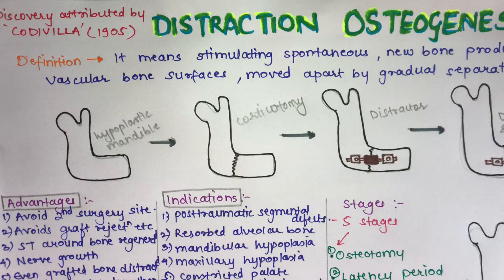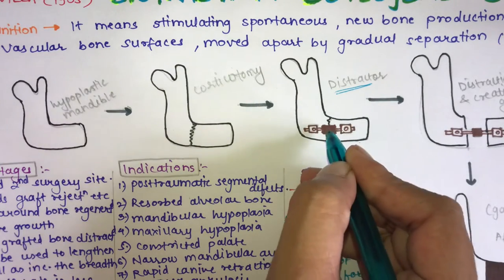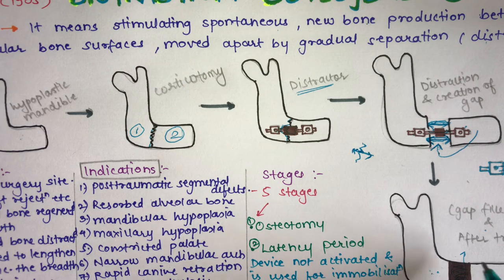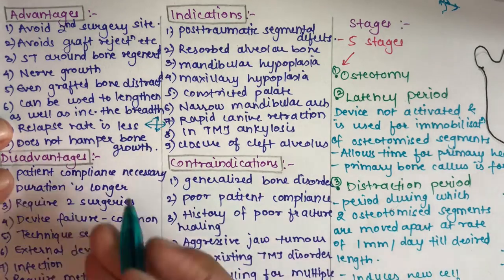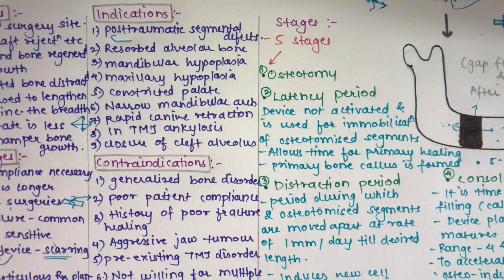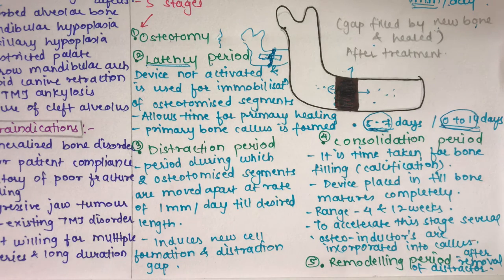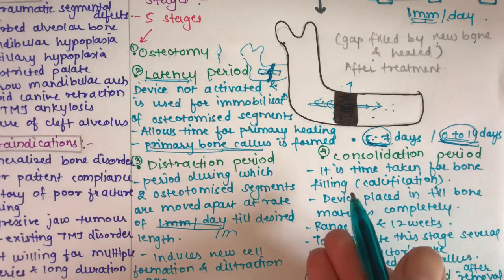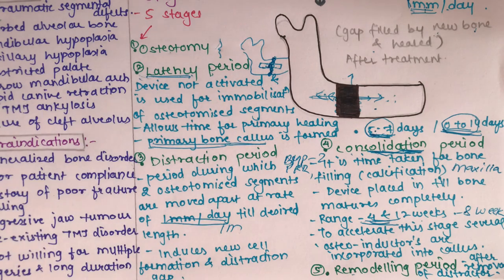DISTRACTION OSTEOGENESIS || made easy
Hello everyone the topic is distraction osteogenesis which is a very important topic from oral surgery and very commonly asked question too.. I’m dividing this into two parts and In this I’m covering about-
•Definition
•Indications
•Contraindications
•Advantages
•Disadvantages
•Stages
I hope you will find this video helpful.. thank you